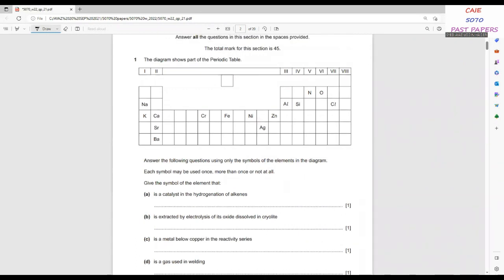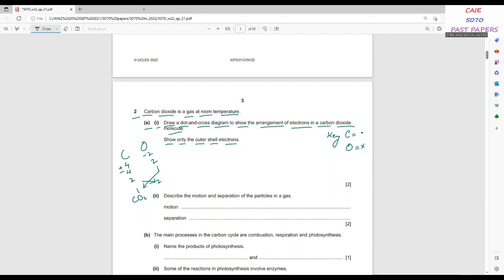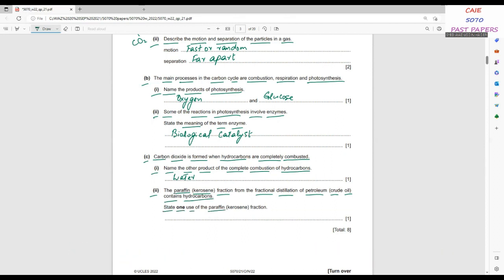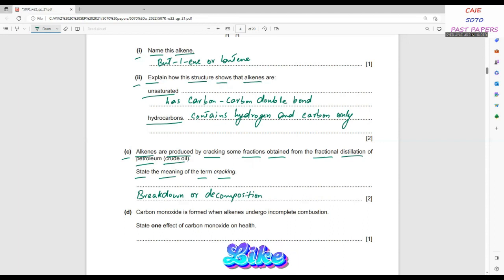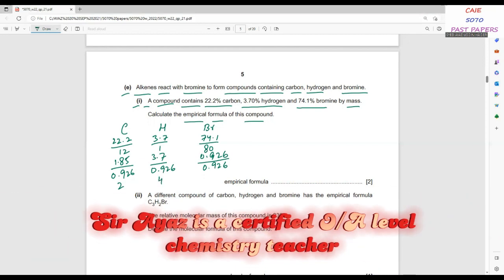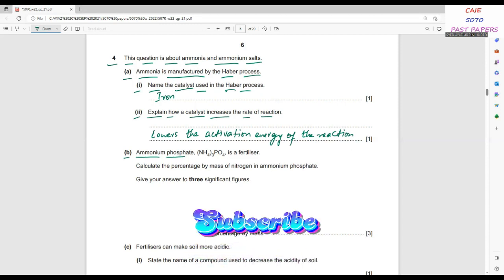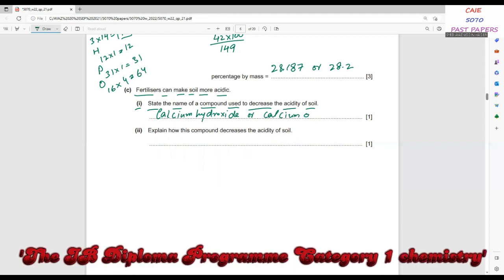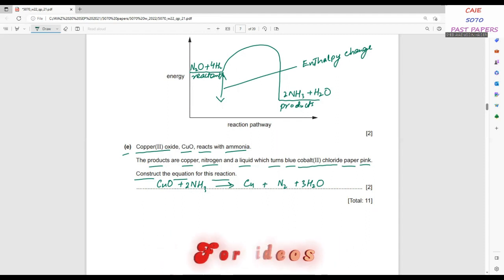O Level Chemistry past papers 5070/P21/O/N/22 (Q1-4)